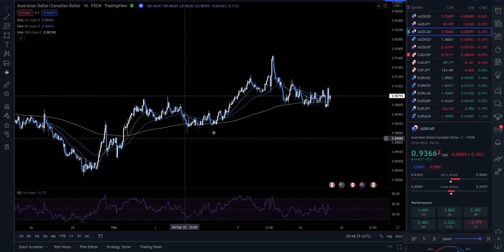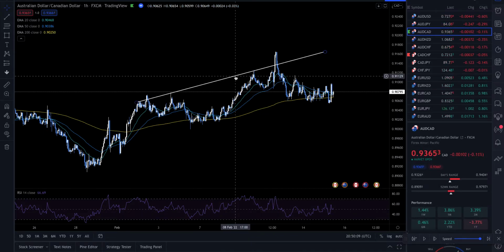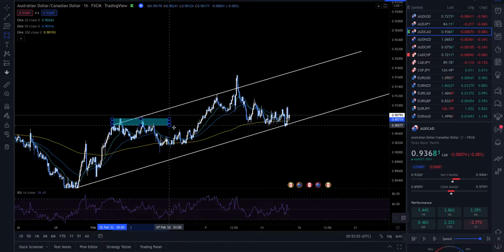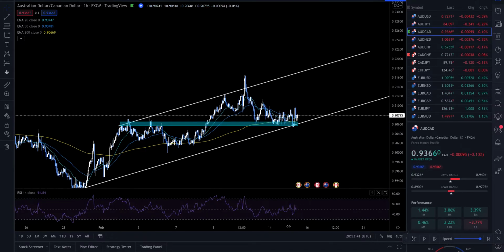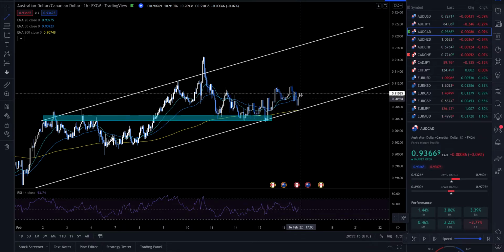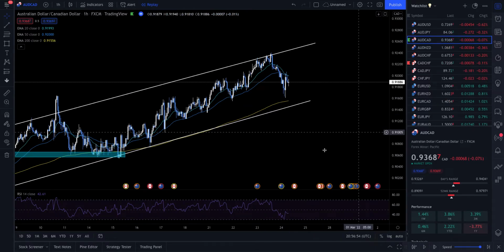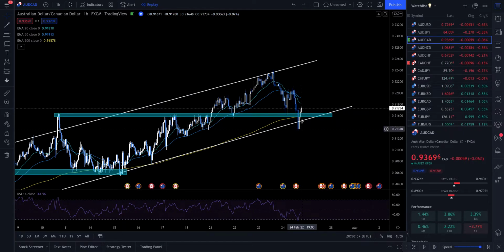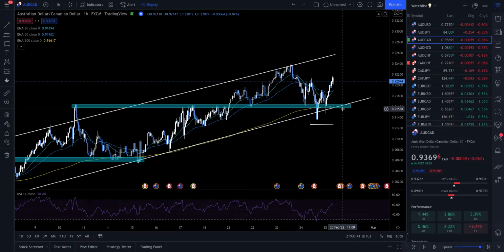Forex Trading - Combining multiple analysis techniques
In this video you will be taught how to combine multiple methods of analysis for a stronger cause to take a trade. How to combine moving averages alongside trendlines/channels/support/resistance zones to spot the highest probability trading setups.